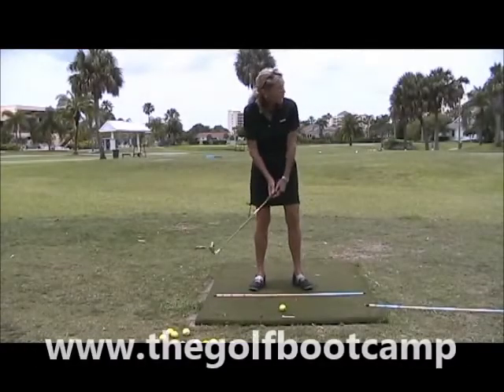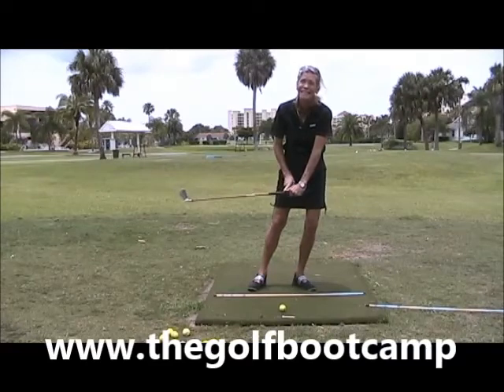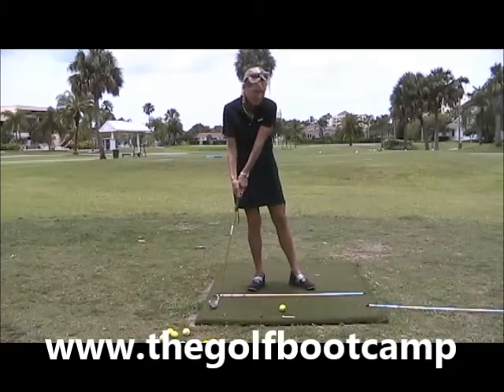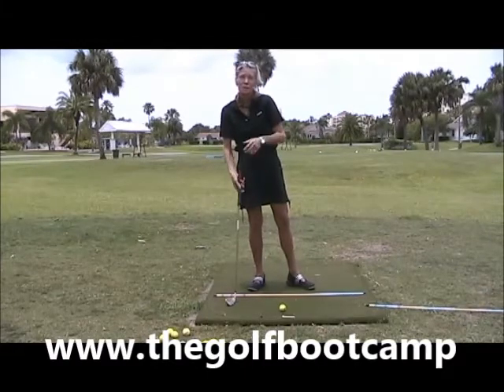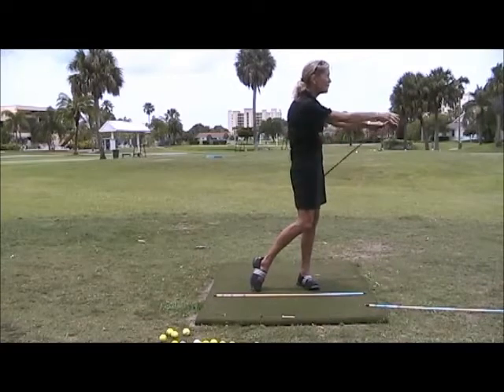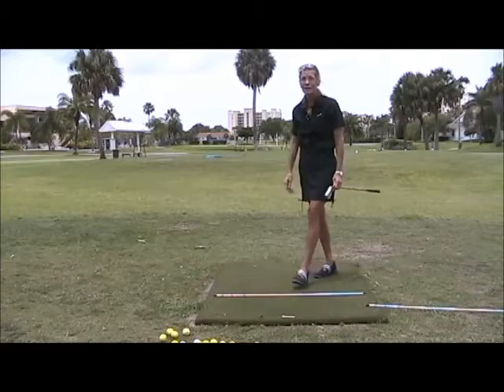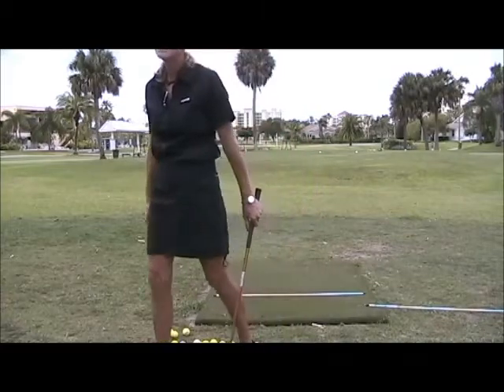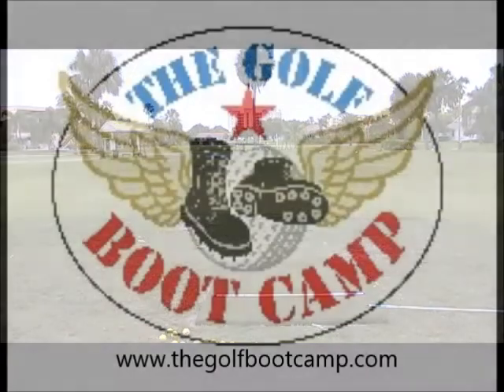The Golf Boot Camp Recruiting YOU!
LPGA Cathy Schmidt shares video instruction for improving your golfing skills. Video's are from THE GOLF BOOT CAMP most are live lessons.